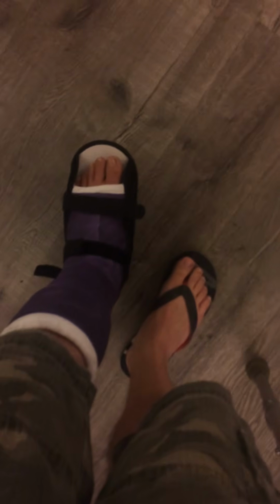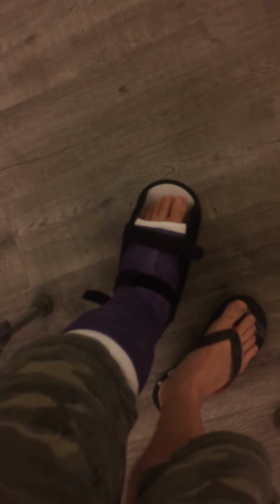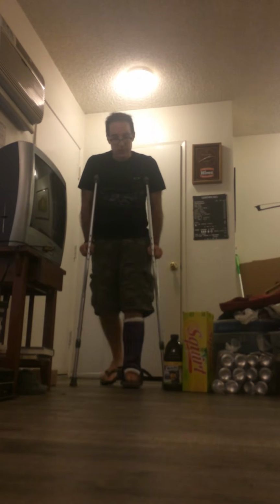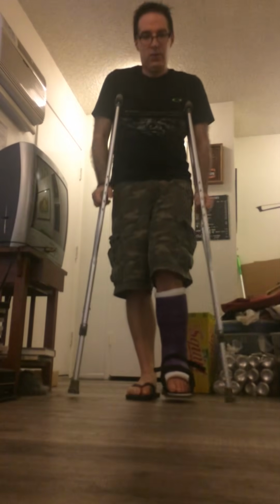Weight-bearing Cast and Crutches After Brostrom Procedure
I went into a second short leg cast and continued to use crutches as I started to walk again.  So here is a run-down of the weight-bearing process I did.  The recovery time for Brostrom surgery on the ankle ligaments is often a few months initially, and then another few months until you're back up to 95% or greater capacity.  My doc looked my ankle again after this cast came off and said "let's not rush it" and put me in a boot.  As I say, boots are not always that comfortable but they do give a good transition once you're back on two feet again.  I hope you find this useful if you're recovering.  For this particular surgery, physical therapy is not usually ordered by most doctors (mine didn't send me to PT).  It may vary though, depending on your own personal situation.